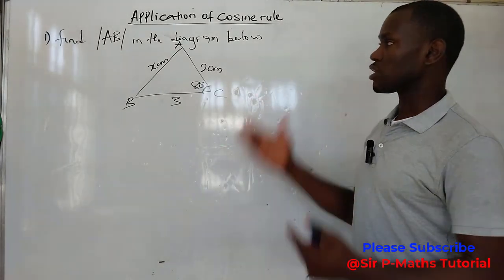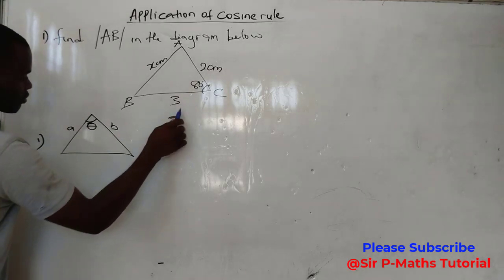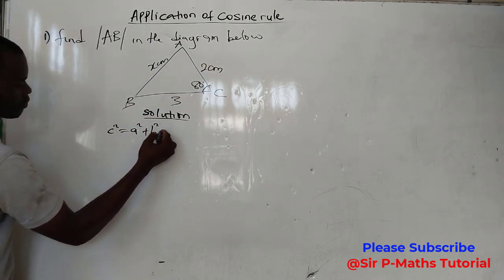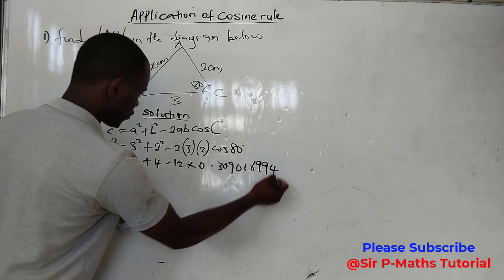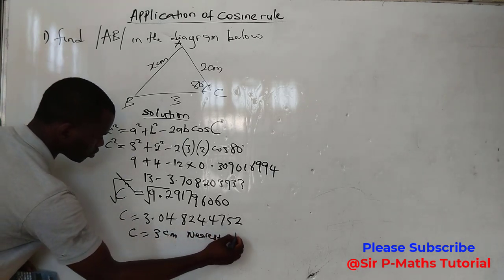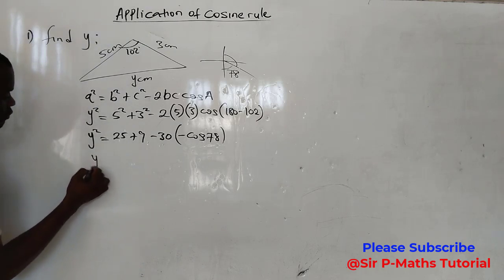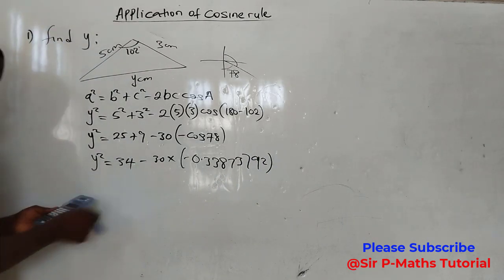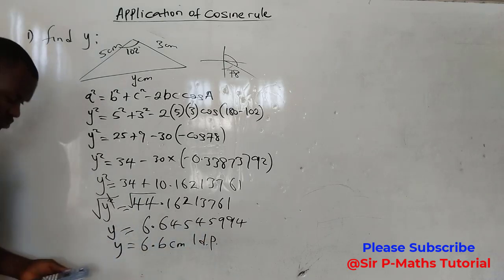Trigonometry - Application Cosine Rule 1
Learn how to solve triangle using cosine rule